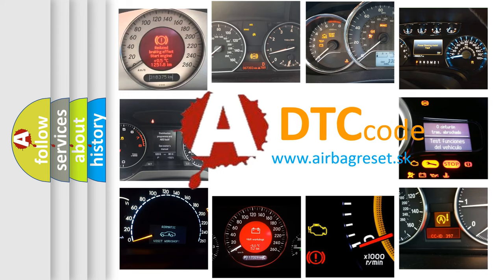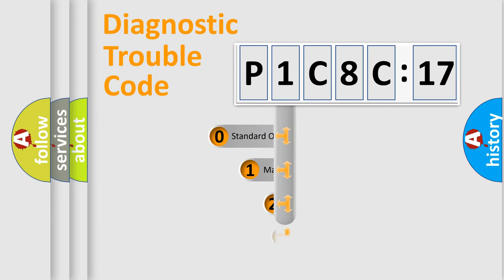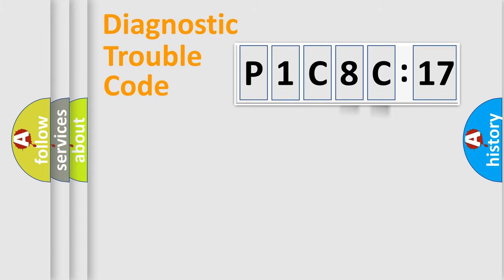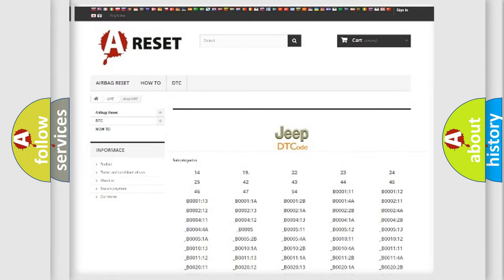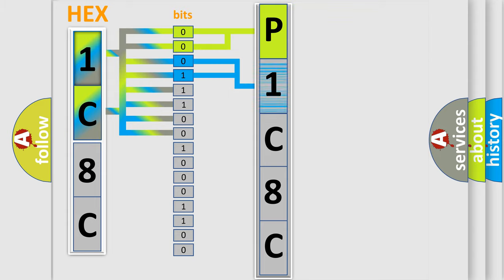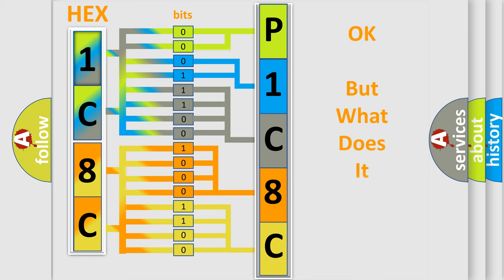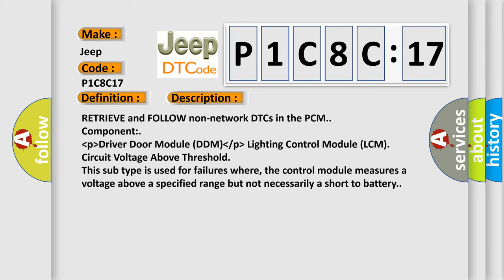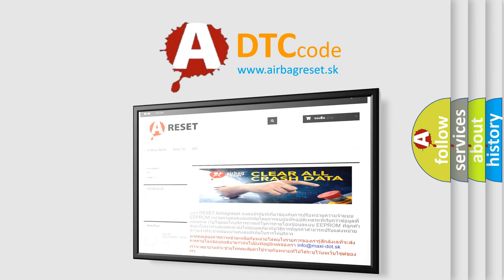DTC Jeep P1C8C-17 Short Explanation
Contents:
0:21 Basic DTC analysis according to OBD2 protocol standard.
1:48 Insight into programming
2:58 A diagnostically understandable description of the Diagnostic Trouble Code
3:05 Basic error definition

Make
Jeep
Code
P1C8C 17
Definition
SCP J1850 Invalid or Missing Data for Vehicle Speed
Diagnosis
RETRIEVE and FOLLOW non-network DTCs in the PCM
Component
 lower then p higher then Driver Door Module DDM lower then  or p higher then  Lighting Control Module LCM
Failure Type